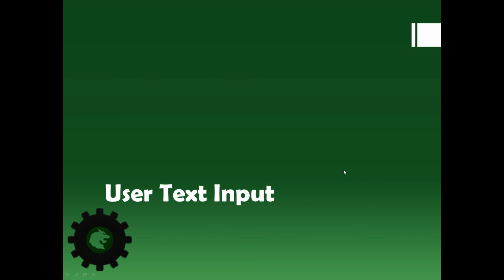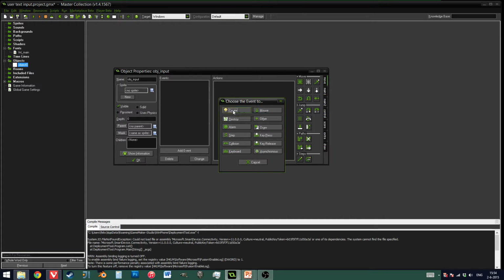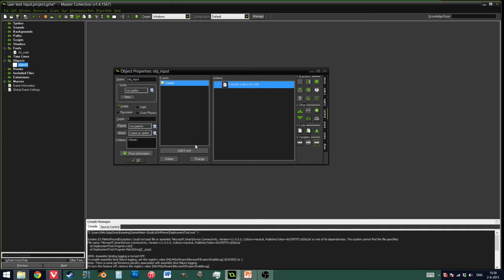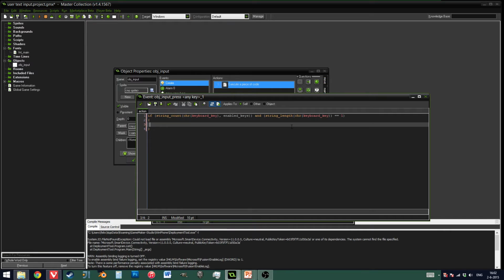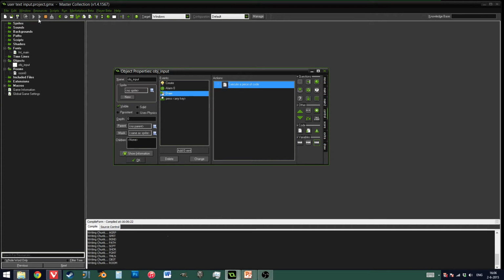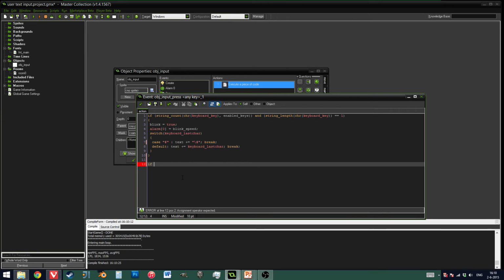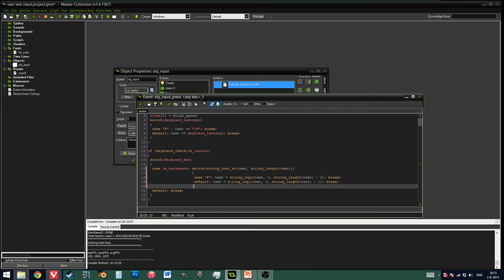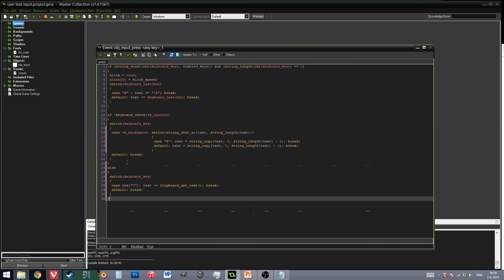User Text Input in GameMaker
This video will show you how to add a text box like system to allow the player to input text for usernames, passwords, player names, etc.